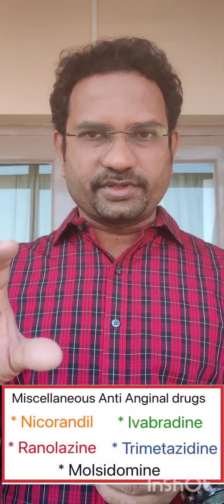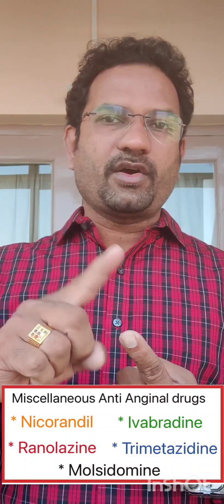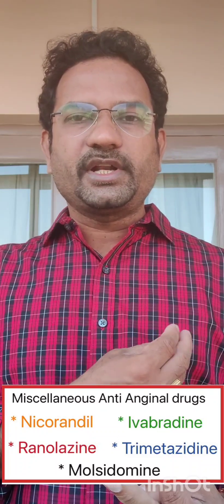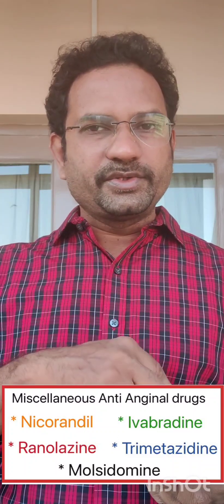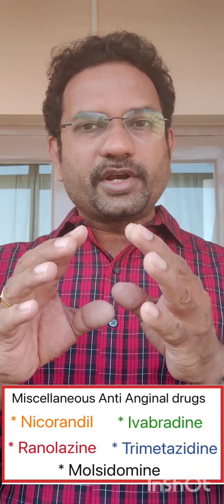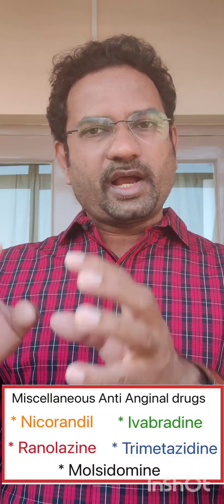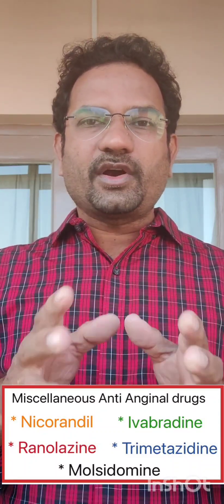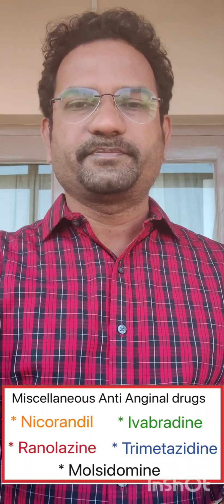Anti Anginal agents - key points for competitive exams ( Drug inspector, GPAT, NIPER )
Organic Nitro Vasodilators, Calcium channel blockers, Beta blockers & Anti Platelet agents